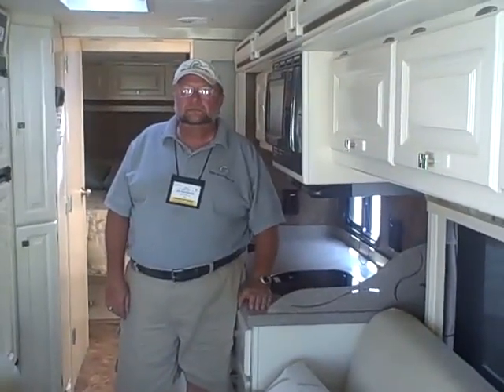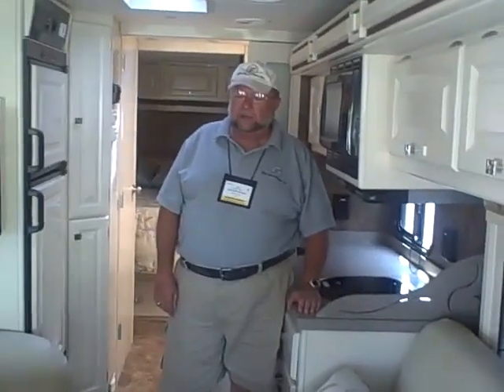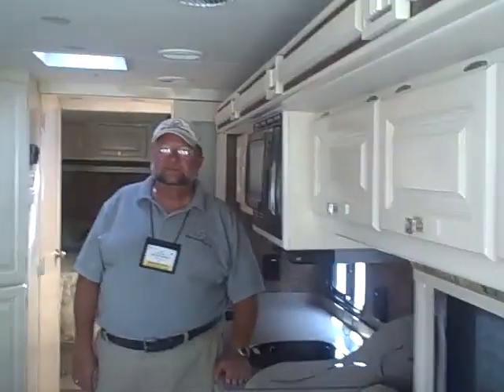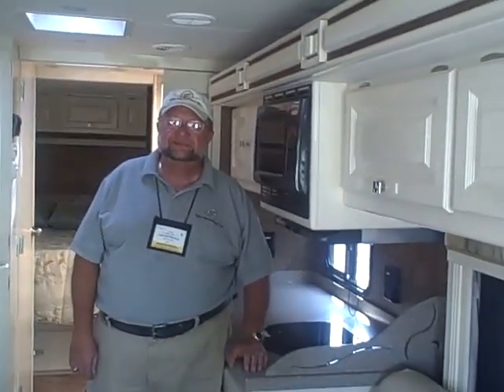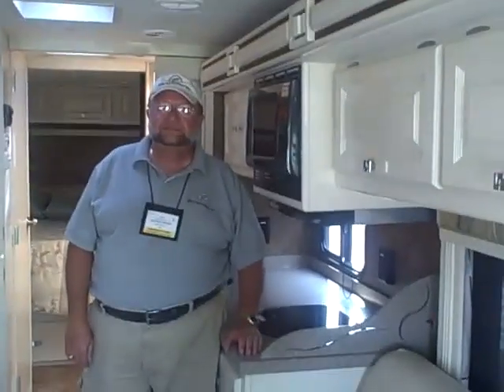INSIDE the Allegro Breeze 28 ft DP by Tiffin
Recorded at Hershey PA